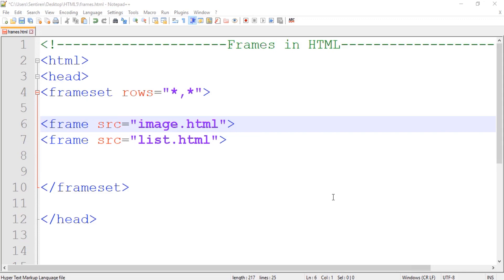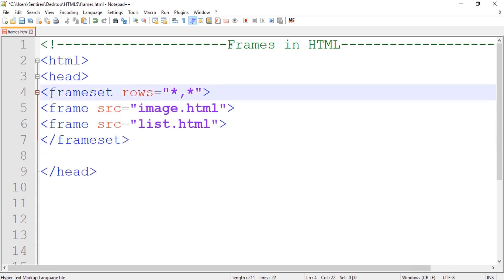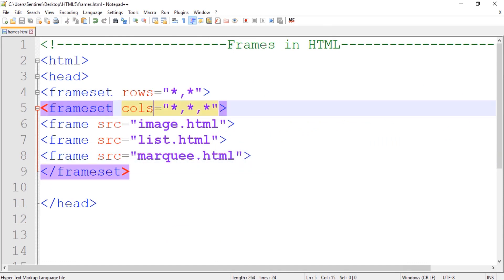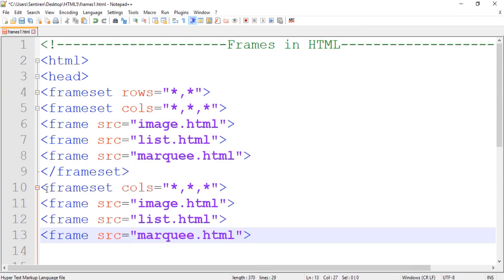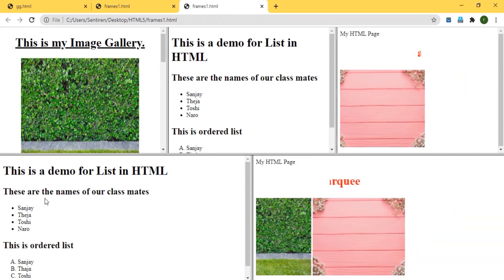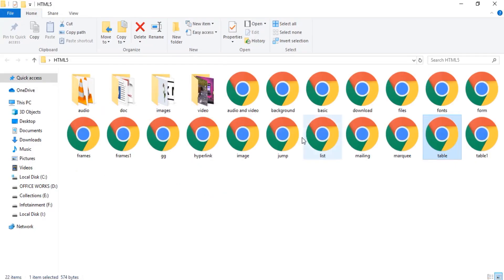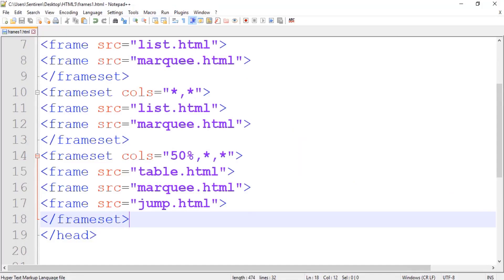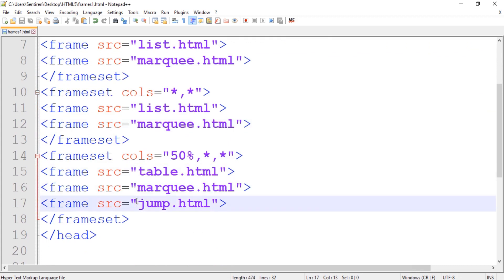How to Create a Frame in HTML using both Rows And Cols